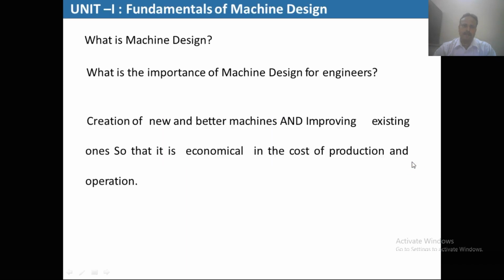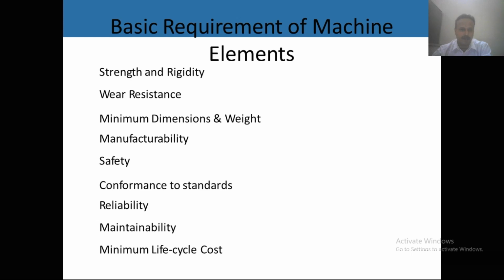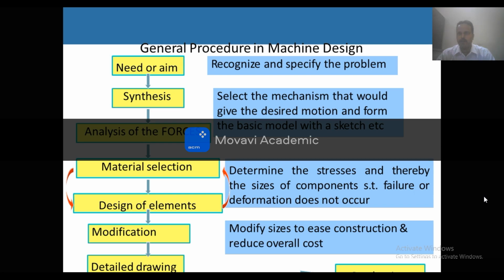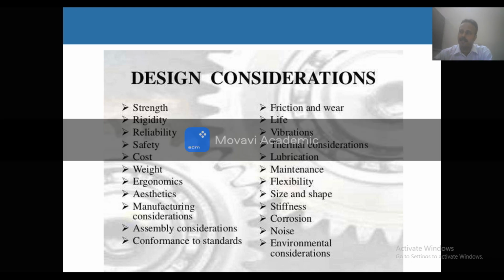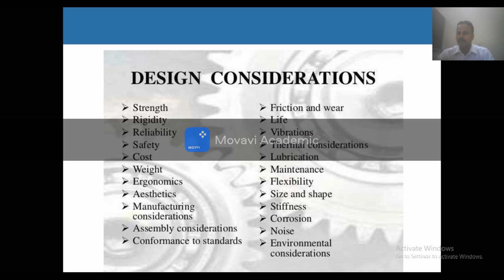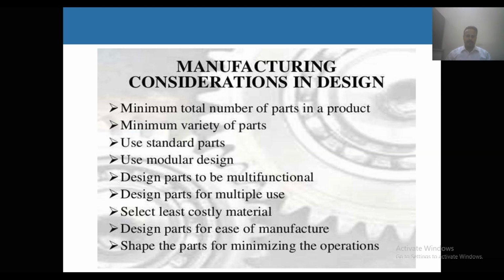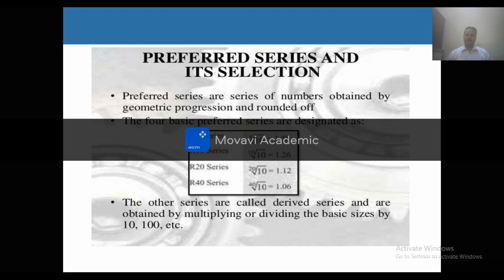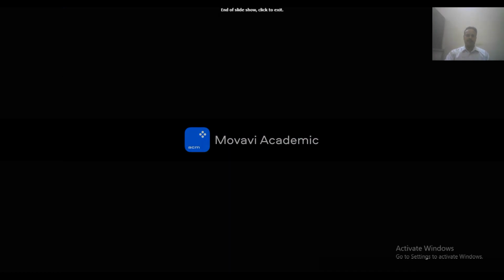Machine Design Basics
The video is a new series of Lectures related to Machine Design (KME 602). The lecture series shall try to make you understand the basics of Machine Design according to syllabus prescribed by Dr. APJ AKTU Lucknow